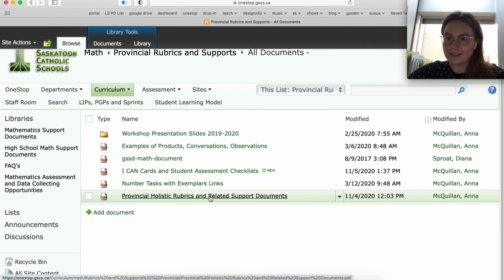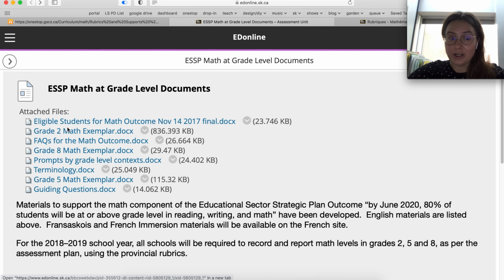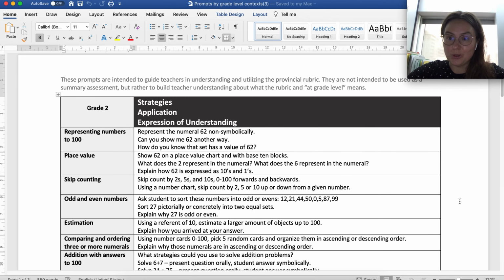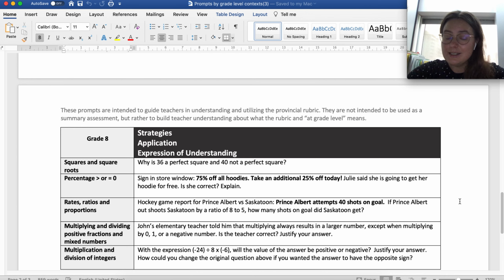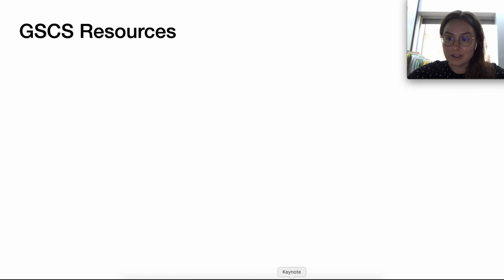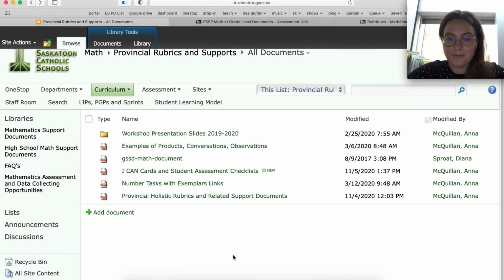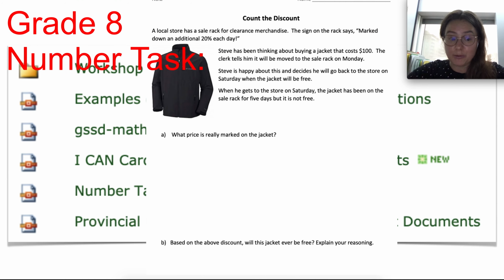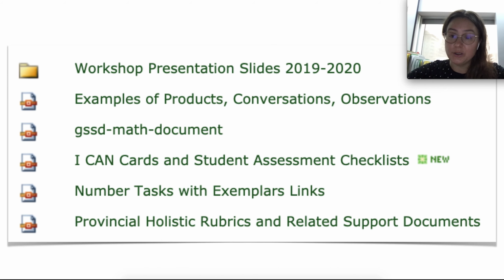Finding and Using Supporting Documents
Where do I download the Provincial Rubric? Where do I find supporting documents? How do I use these documents? Do I have to use all of them?